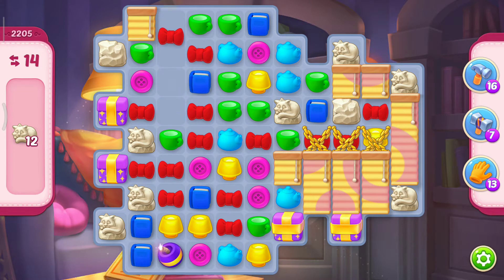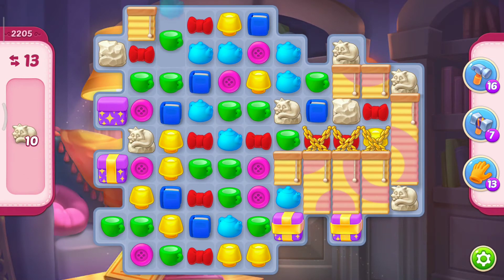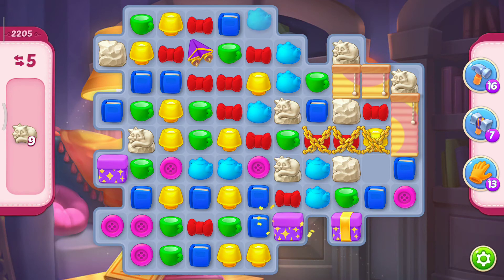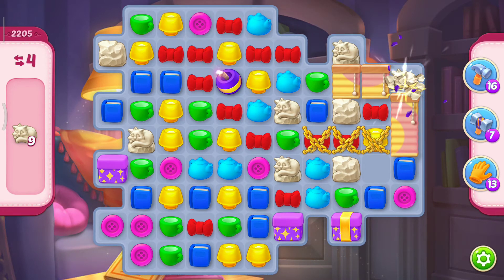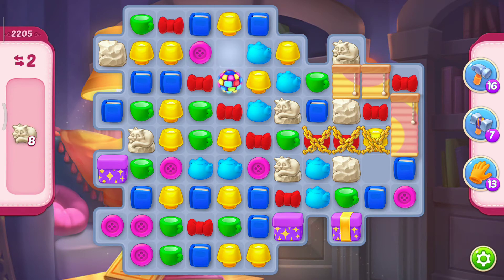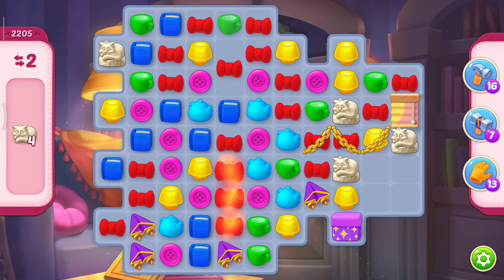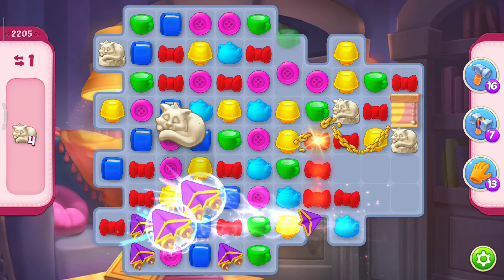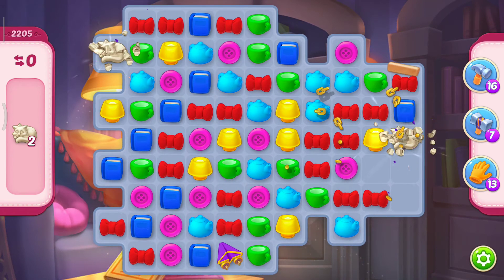homescapes level 2205 - super hard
homescapes level 2205 difficulty super hard

hdd external